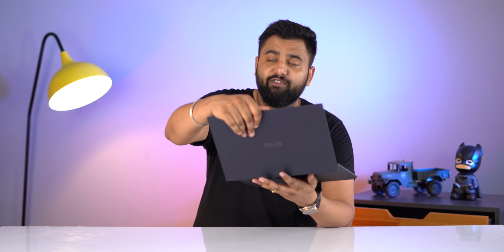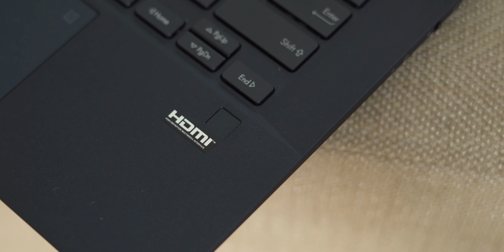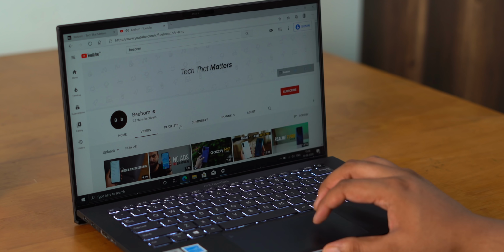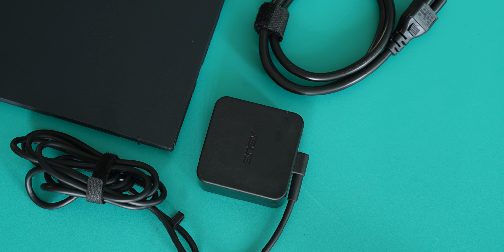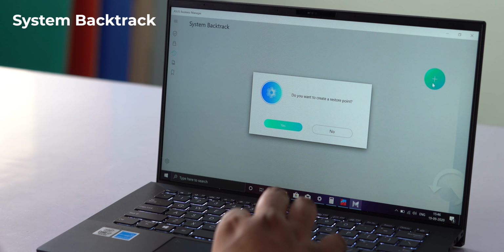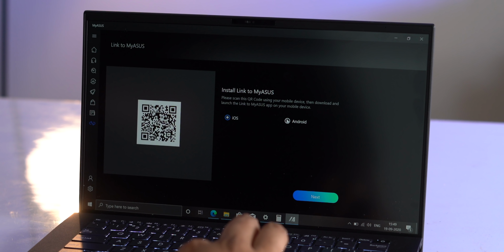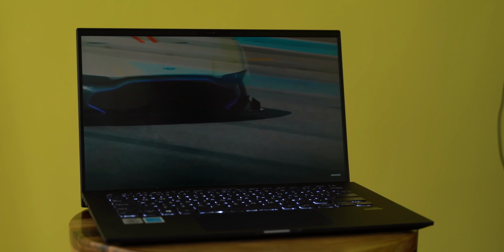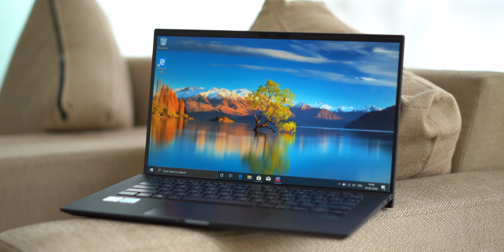ASUS ExpertBook B9: A Work Laptop for Everyone?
ASUS has just launched its new ExpertBook series of laptops and PCs in India and we have got the flagship of the lot, the new ASUS ExpertBook B9.

The ExpertBook B9 is a business oriented laptop, but can this be the work laptop for everyone?

ASUS Expert Book B9 Powered by 10th Gen Intel® Core™ i7 processor